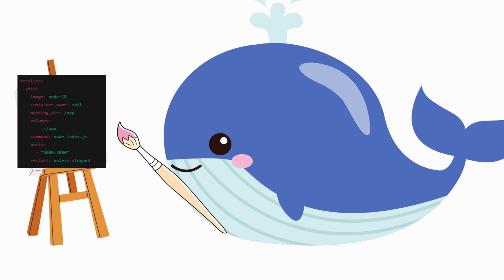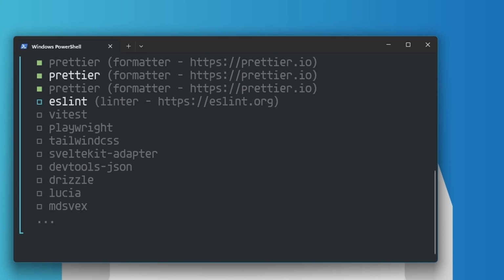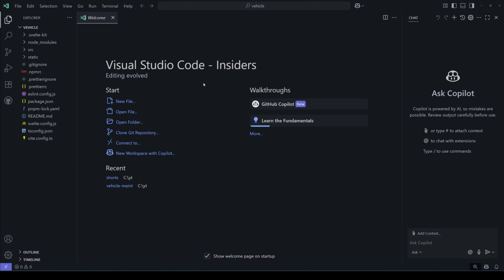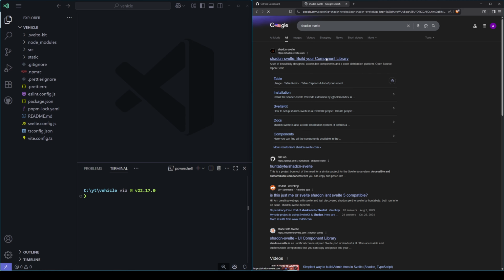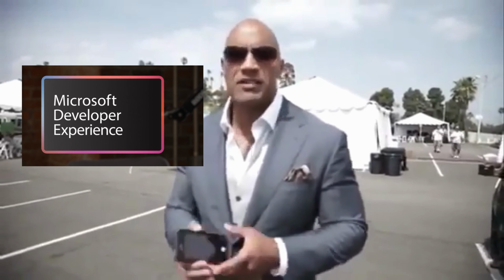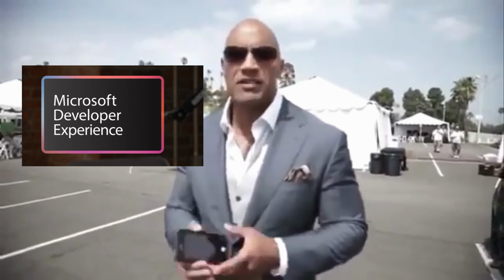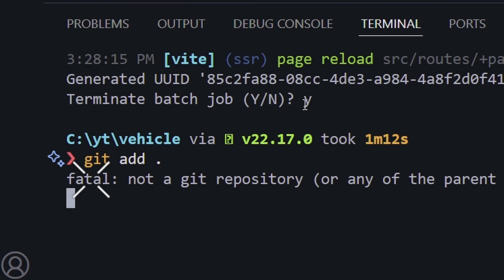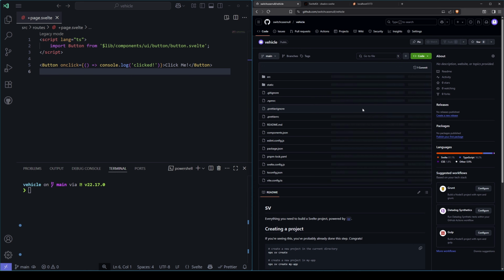the most unhelpful full stack developer tutorial on the internet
This series is meant to be a bit of a jab at all of the conventional tutorials. You might still learn something though.